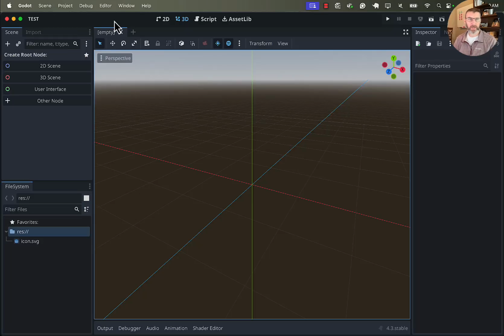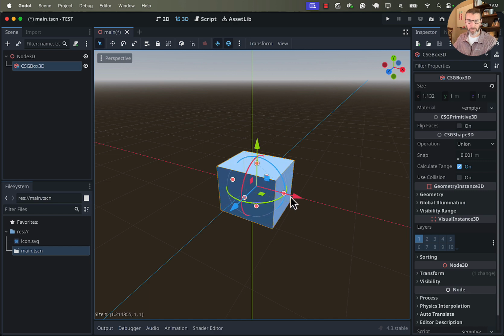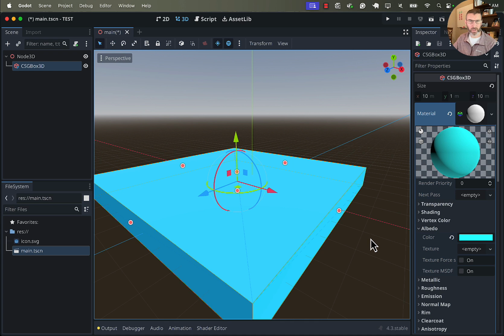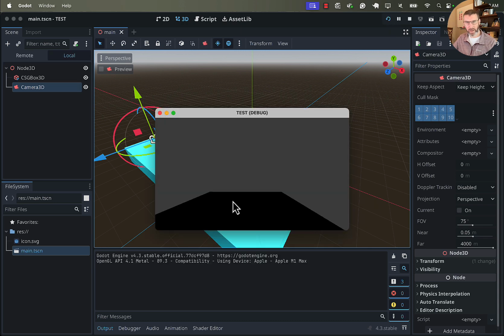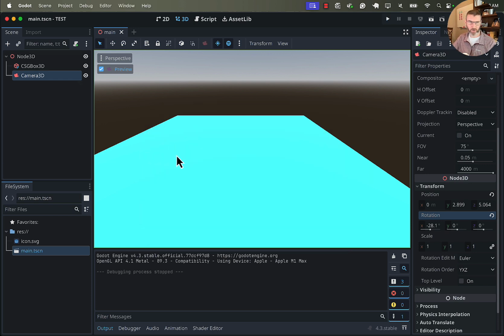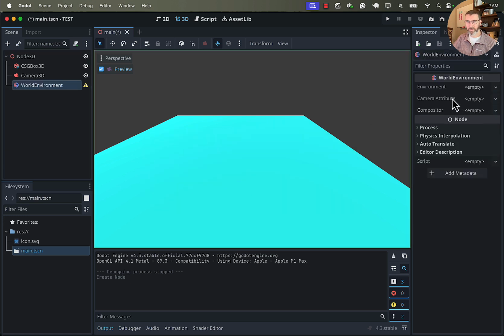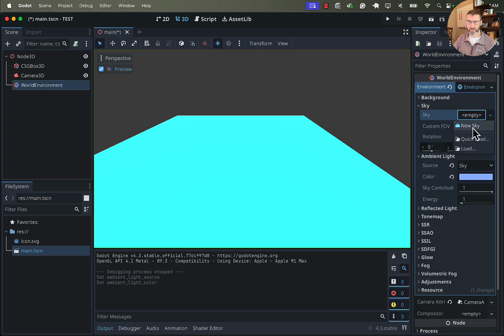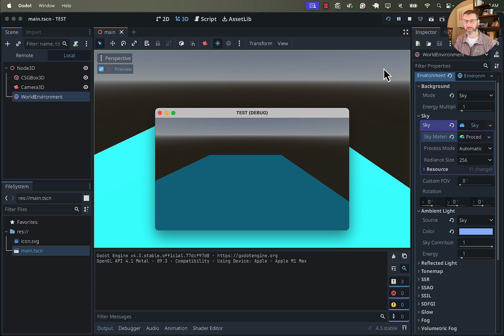Godot - Building a basic scene